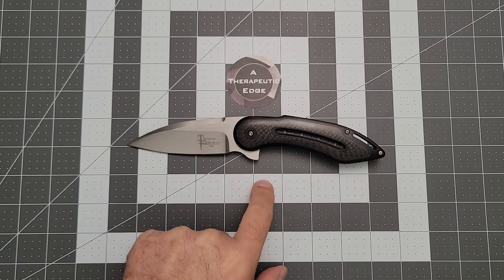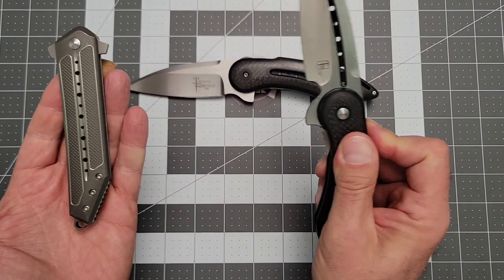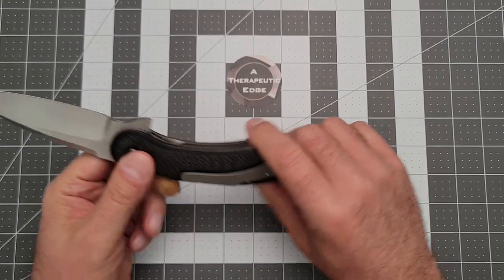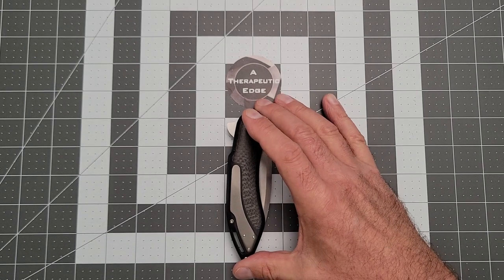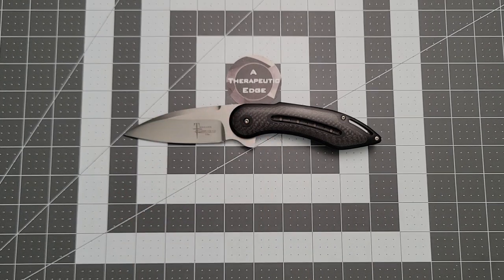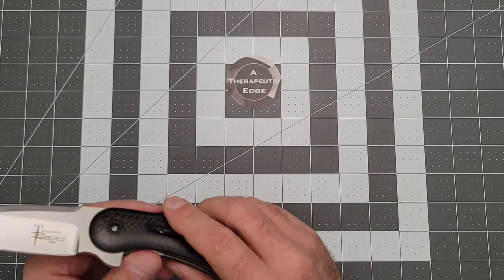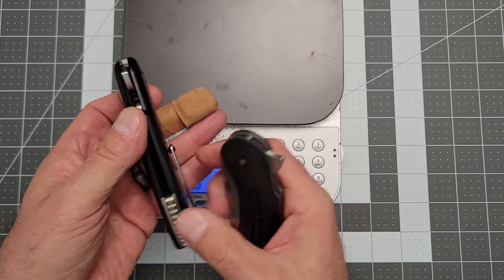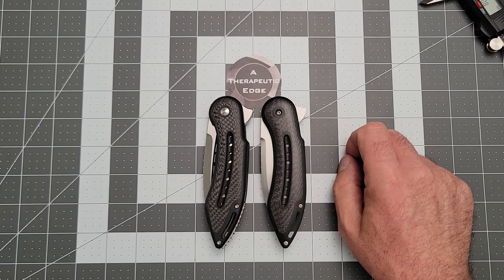Todd Begg Custom Glimpse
This phenomenal hand built Midtech Glimpse is just excellent.

3.75″ hand rubbed satin blade with 3.5″ cutting edge

8.75″ overall length

Runs on bearings

Weighs 5.8 ounces

Satin finish hardware and pivot screws

Contoured black g10 handle scales with Carbon Fiber inlay

Titanium liner lock with jeweled liners

Black Micarta backspacer

Tip-up bead-blasted Titanium pocket clip

Todd Begg Glimpse
glimpse
todd begg glimpse review
Todd Begg knives